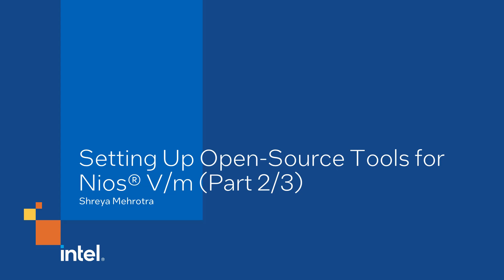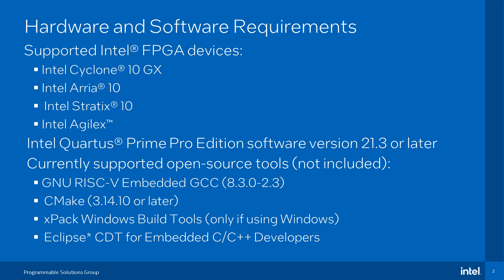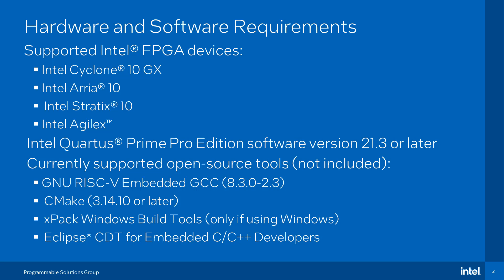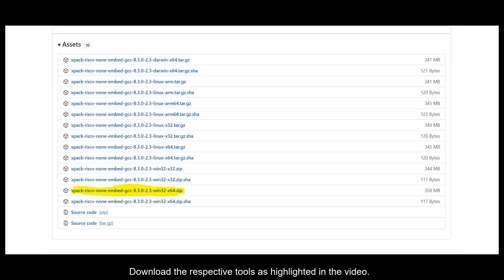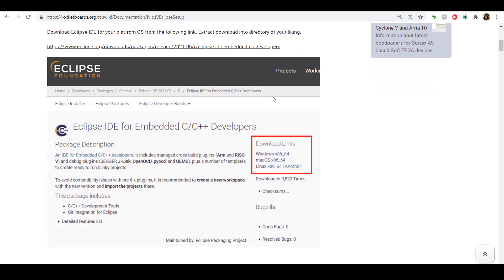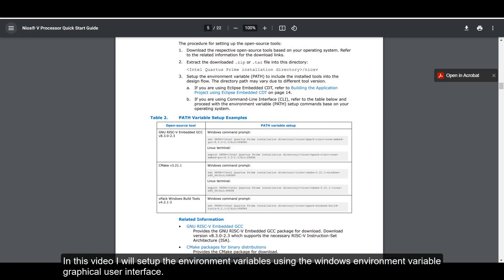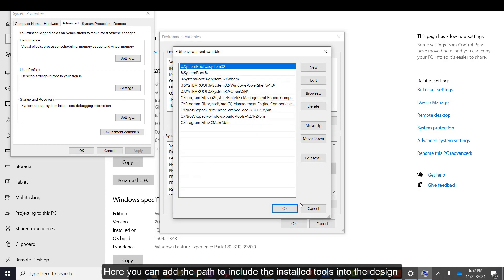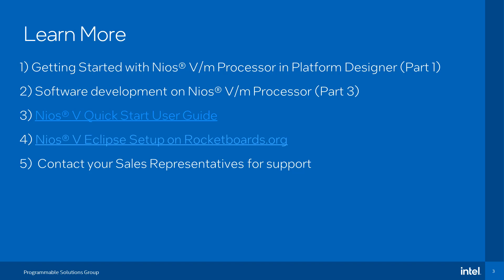Setting Up Open-Source Tools for Nios® V/m (Part 2/3)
Initial software development for the Nios® V/m processor is enabled though the open-source ecosystem. In this video we will learn how to set up the open source tools for software development on the Nios® V/m processor.